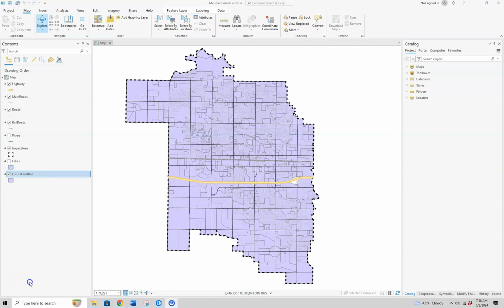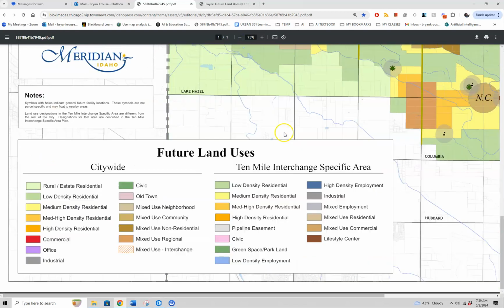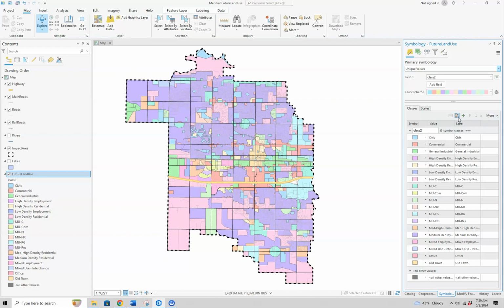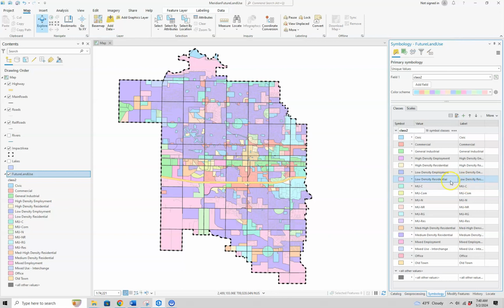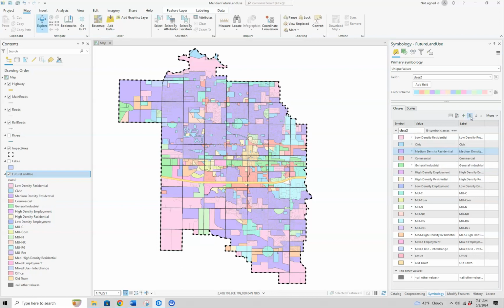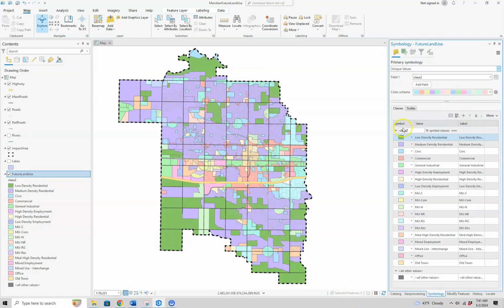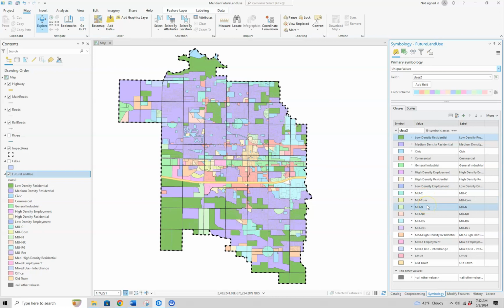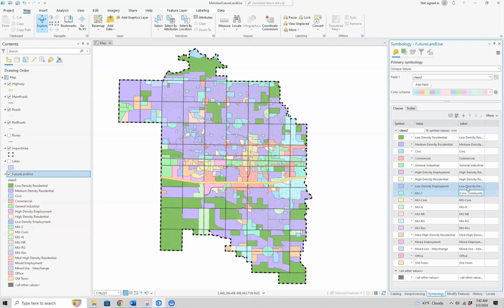Symbolizing the Land Use layer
This video will demonstrate how to symbolize the land use layer.